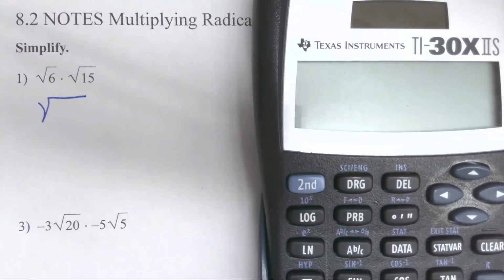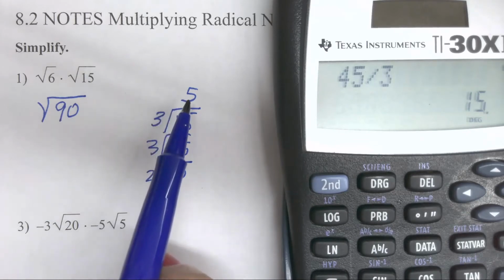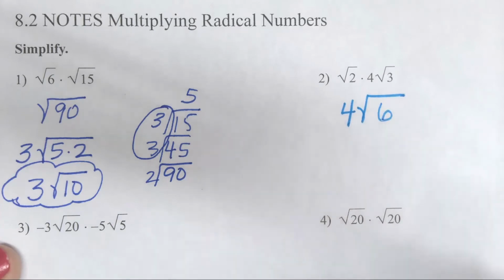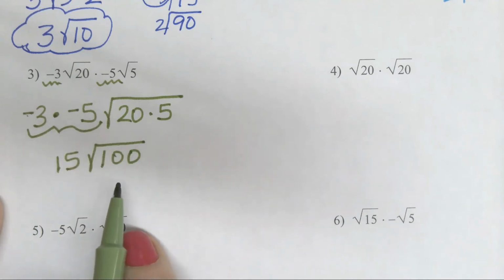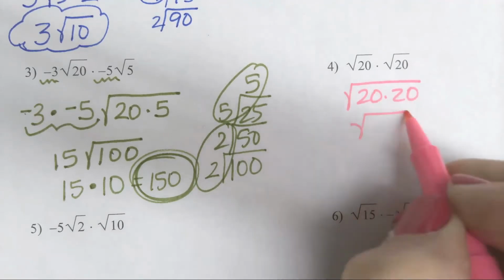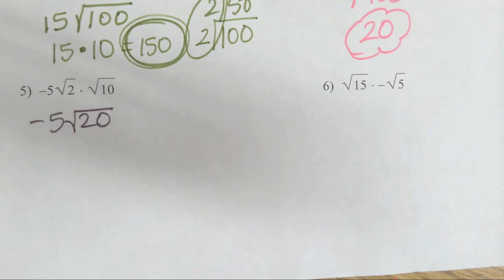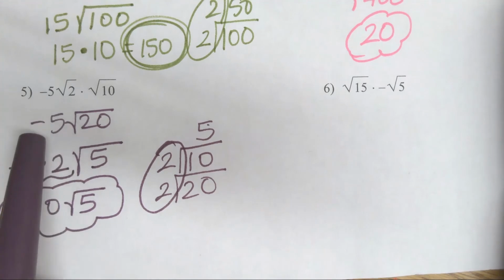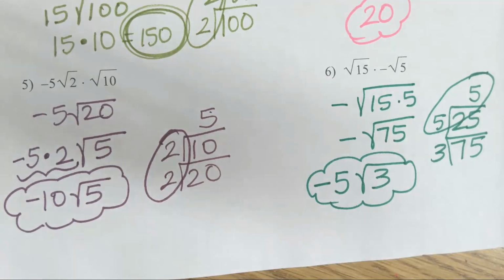8.2 NOTES Multiplying Radical Numbers